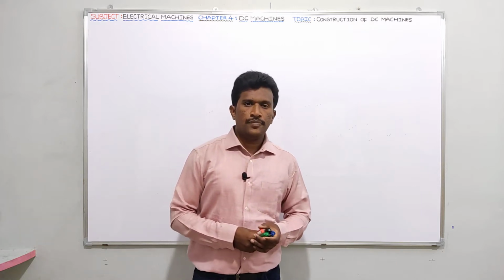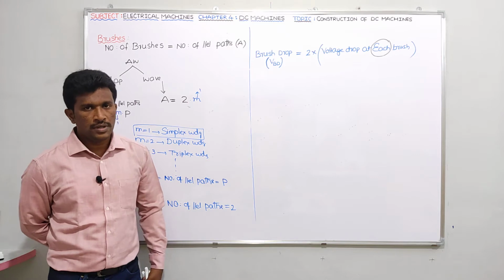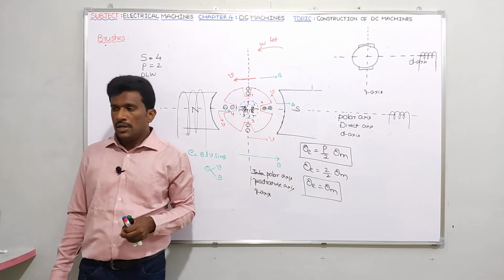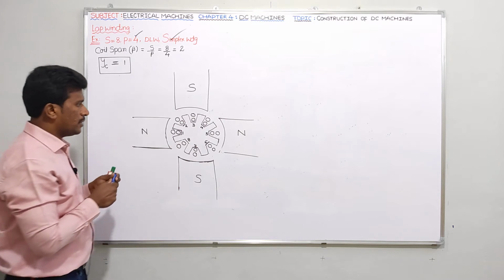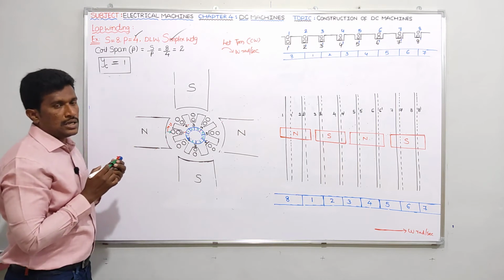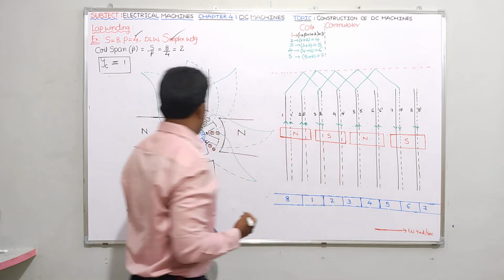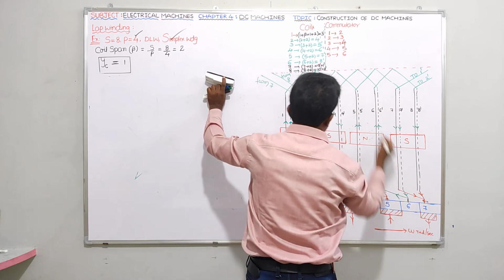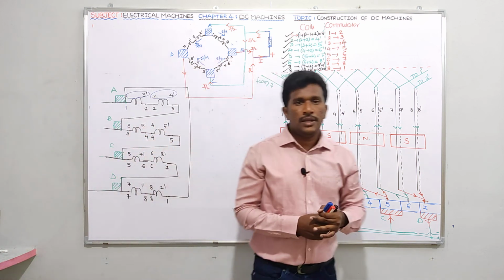dc machines lecture6(construction of dc machines)